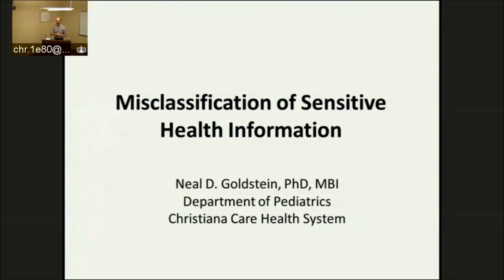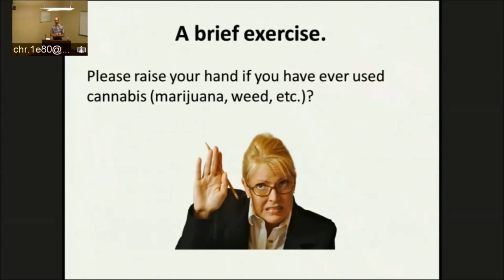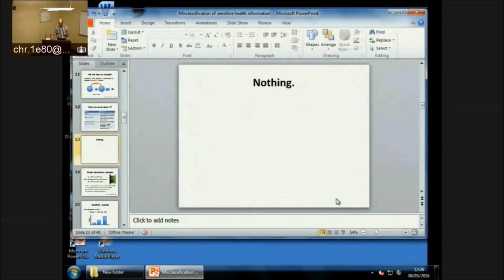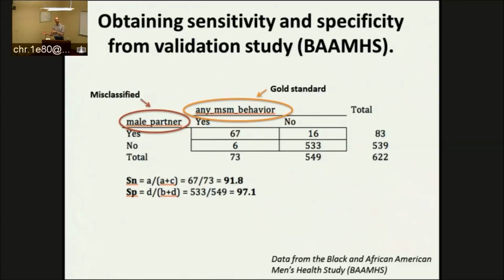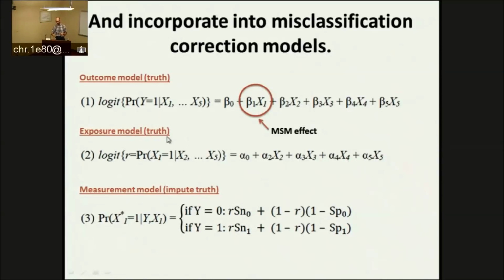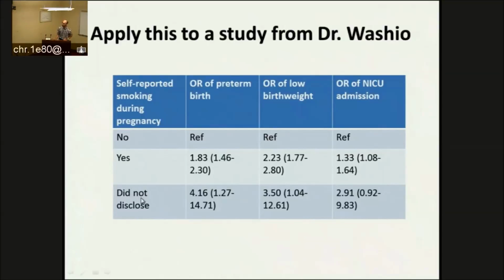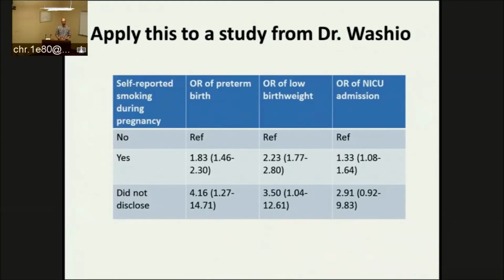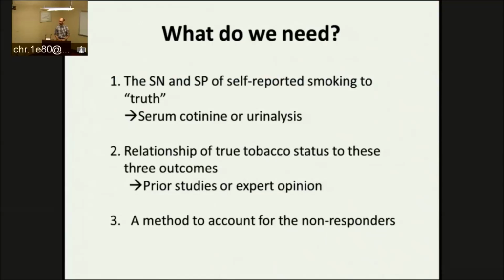08-2016 Neil Goldstein. Misclassification of Sensitive Health Information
August 5, 2016, Value Institute Scholars
Neal Goldstein
"Misclassification of Sensitive Health Information"